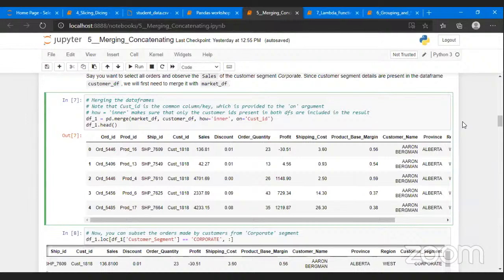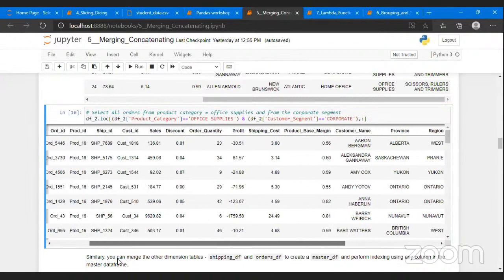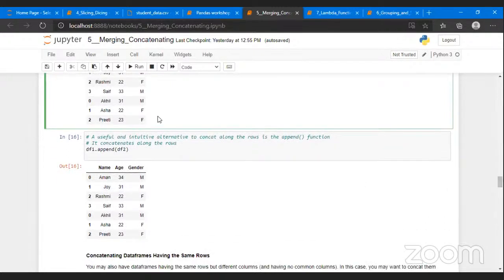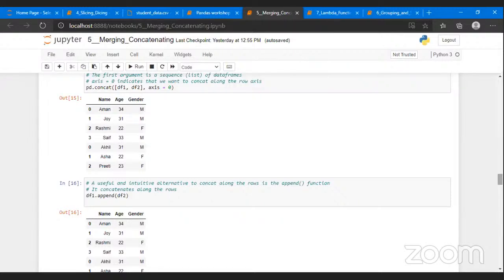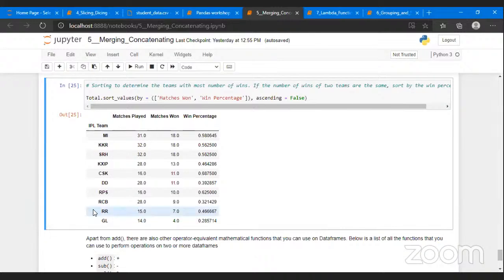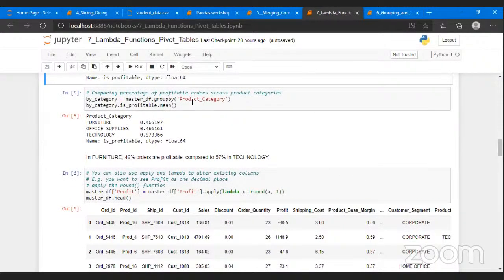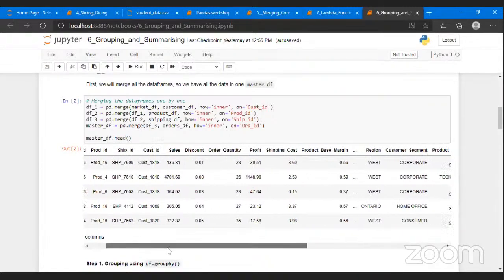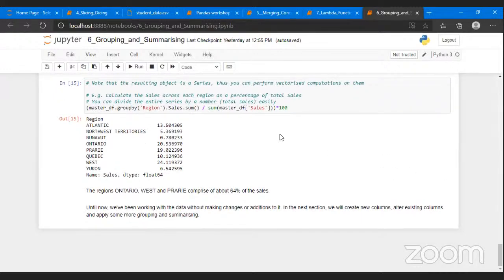Pyling 2020 (Intermediate) Day 7